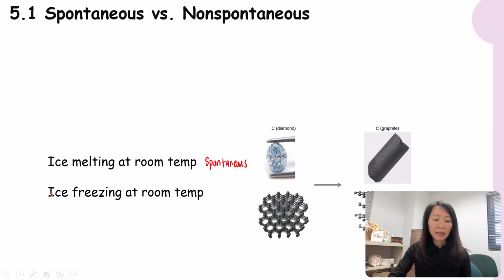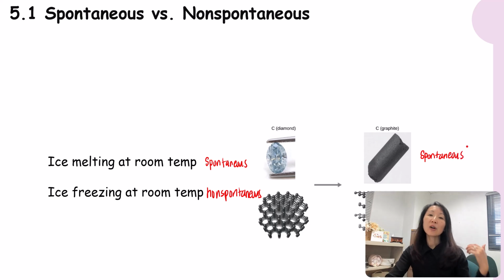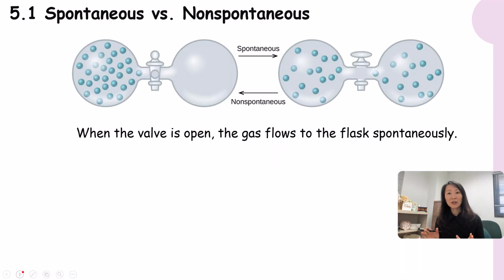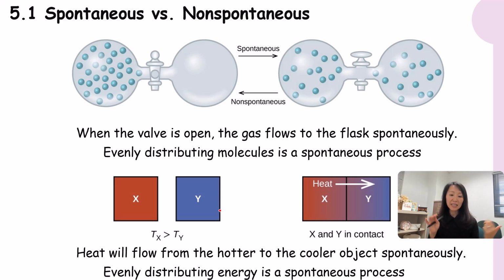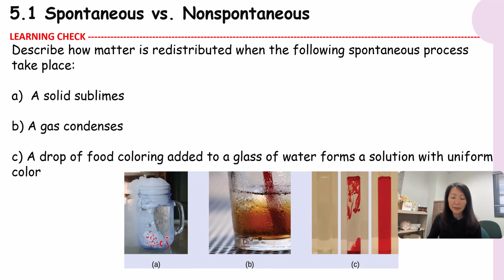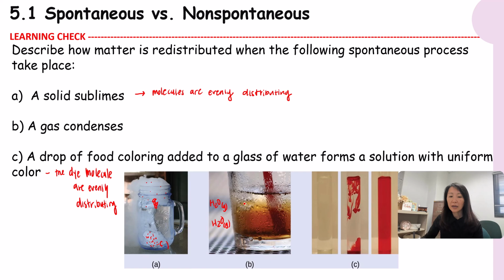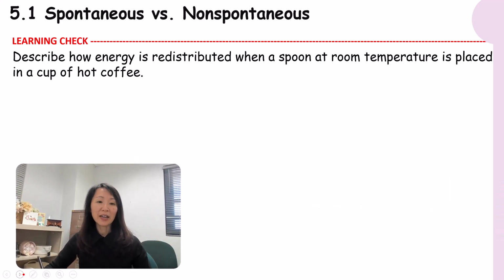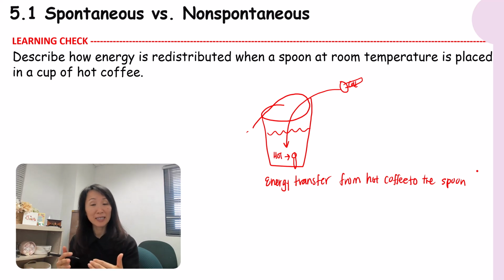Spontaneous vs. Nonspontaneous Intro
Section 5.1 Spontaneous vs. Nonspontaneous Intro (CHEM 1B)